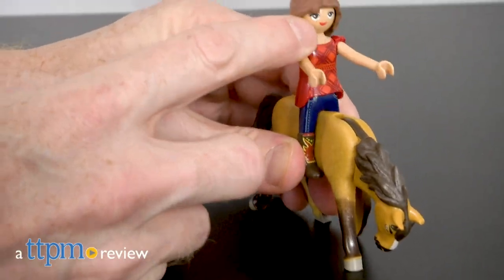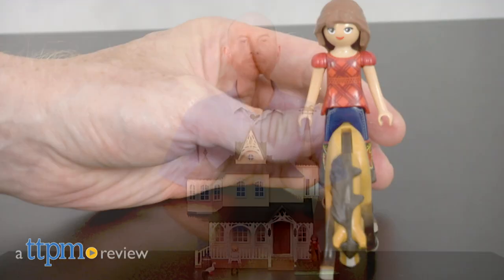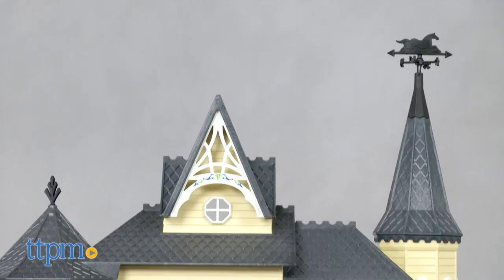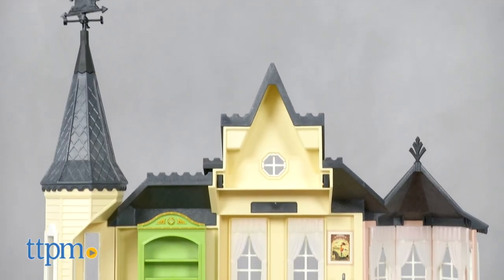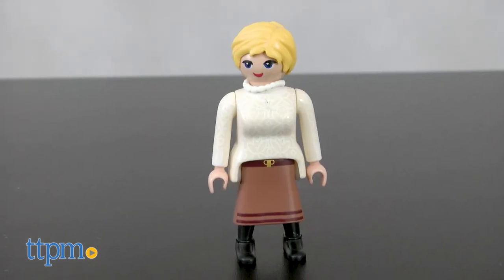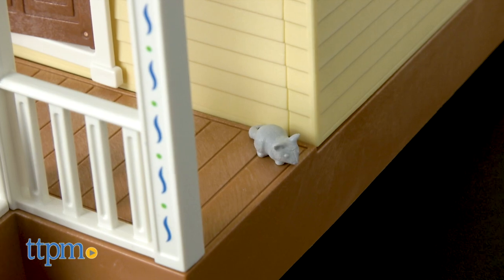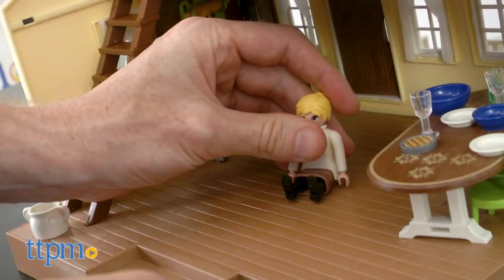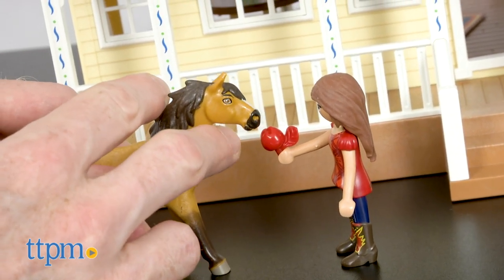Playmobil Spirit Riding Free Lucky's Happy Home from Playmobil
Playmobil's Spirit Riding Free Lucky's Happy Home set is here and ready for fun! Watch this video for all the details. For full review and shopping info

Product Info: Playmobil's Spirit Riding Free Lucky's Happy Home is recommended for ages 4+. It includes 137 pieces and the assembly of this beautiful, two-story house will take 20-30 minutes. Based on the animated series Spirit Riding Free, this set features Spirit the horse, Lucky Prescott and her Aunt Cora. The house is full of great looking furniture, appliances, pots, pans, dishes and animals. There's even a trap door for storage. Feed Spirit an apple before going for a ride. Jump over fences or just casually enjoy the beauty of a perfect day. This Lucky & Spirit set will be enjoyed by Spirit Riding Free fans, as well as anyone who loves horses, houses and pretend-play.